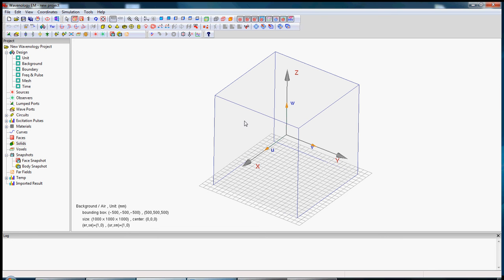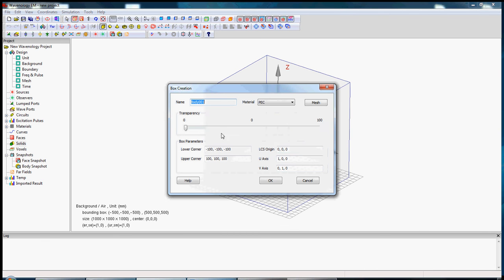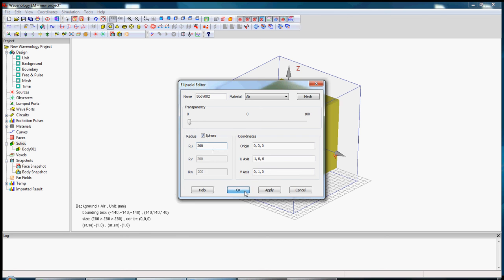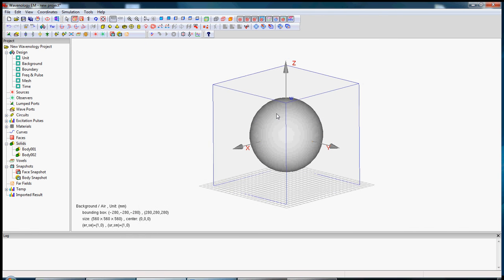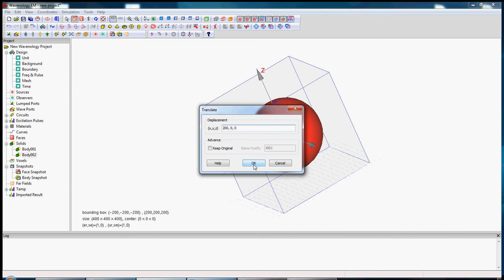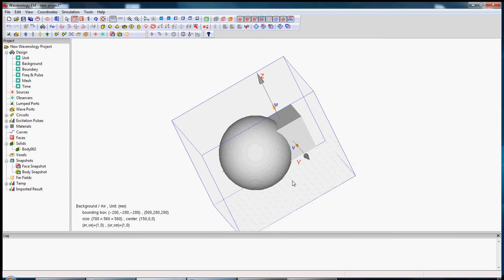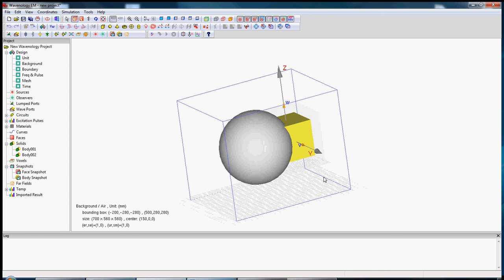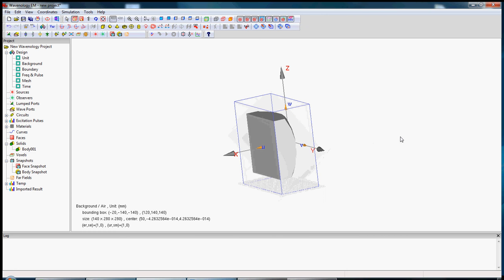Wavenology Tutorial - Boolean Operation